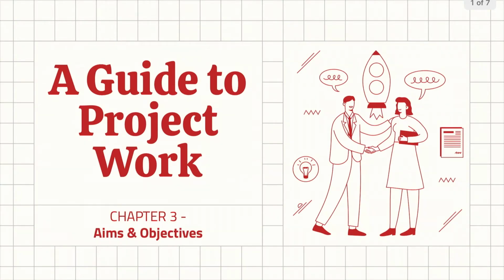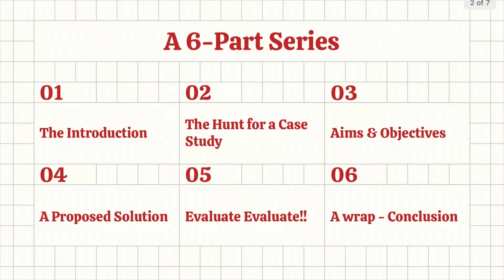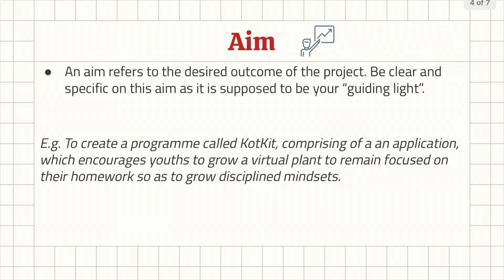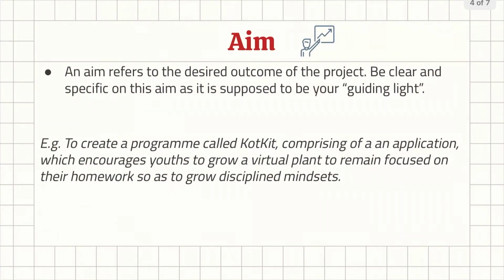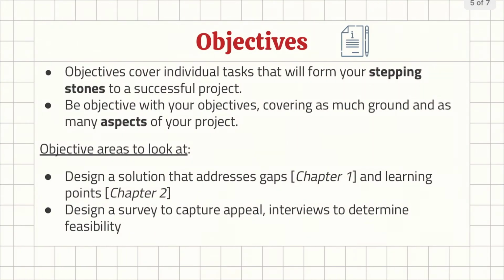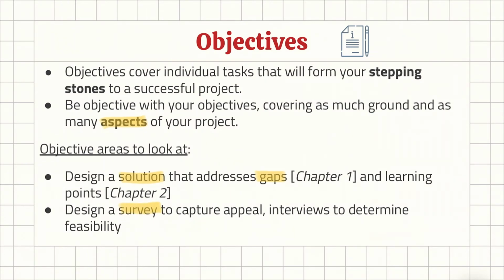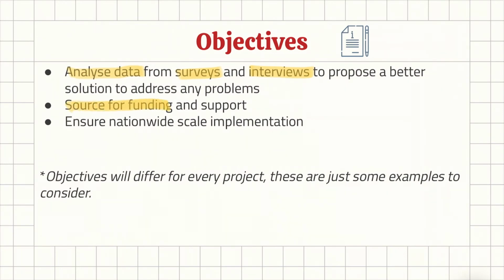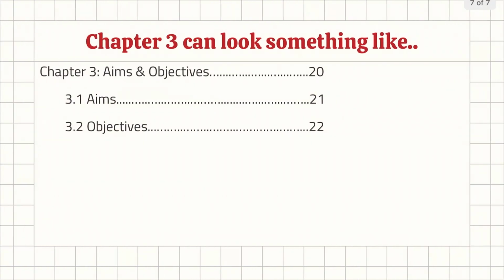Chapter 3: Aims & Objectives - A Guide to Project Work | A Level Project Work (2024)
This will be the third part on laying our your groups' Aims and Objectives. We will note the differences between an Aim and several objectives, as well as some potential areas to set such objectives.